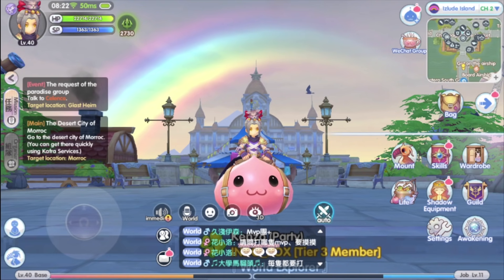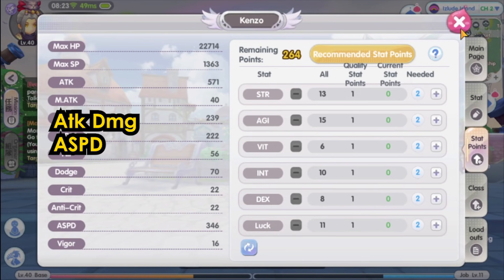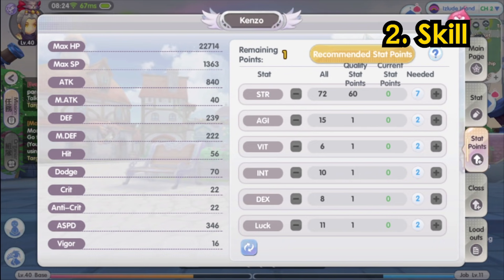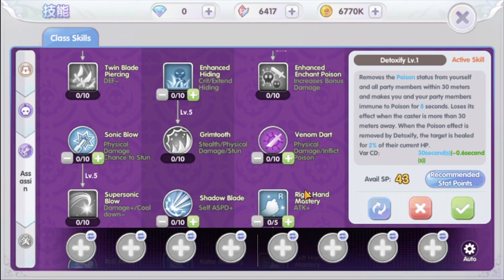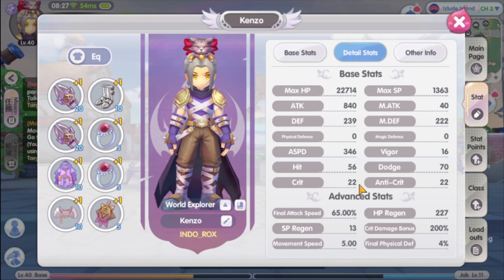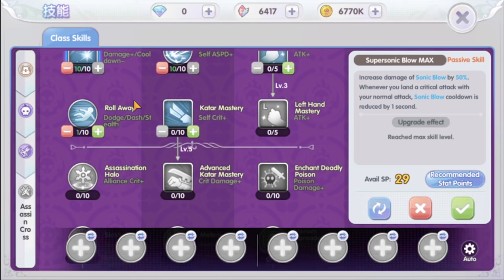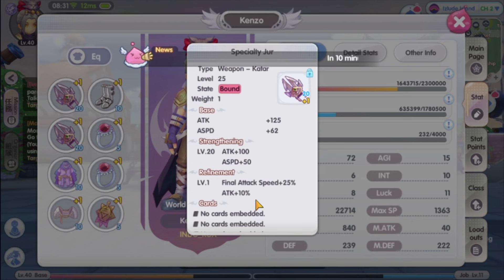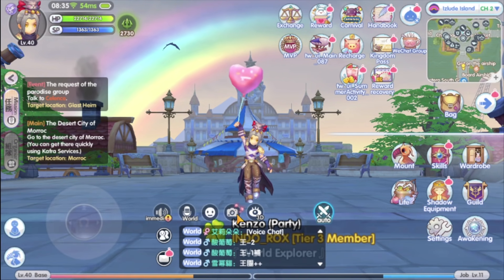[ROX] Assassin Guide Katar Build 한글자막 | KingSpade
Introduce to you another job class the assassin. Previously we have discussed the dagger build, now in this video we are going to look into the katar build. If you haven't watch the dagger build the link is below, together with the other build.

🕒 Timeline:
00:00 Intro
01:09 State Points distribution
02:31 Skill Set
05:51 Equipment
09:11 Outro